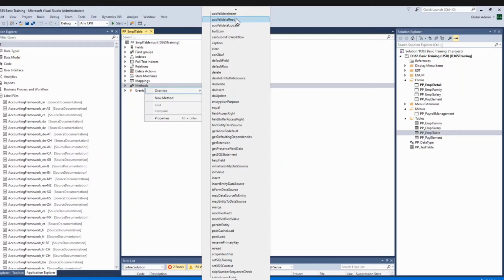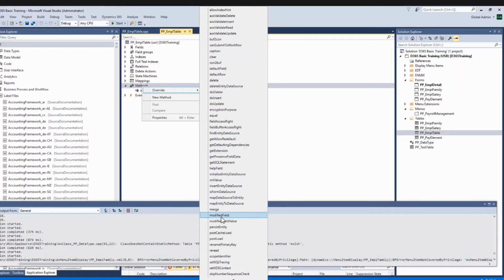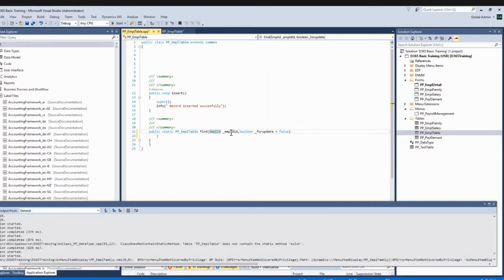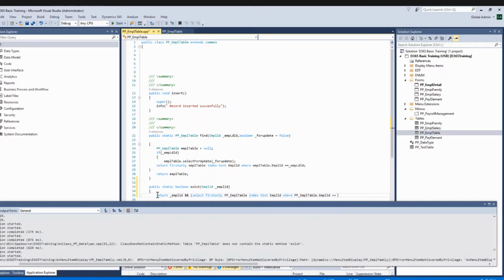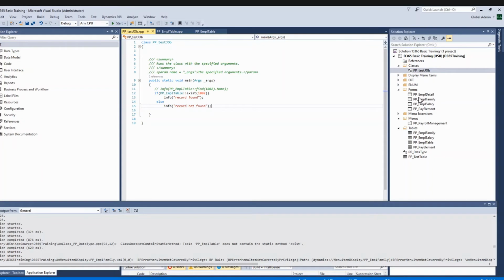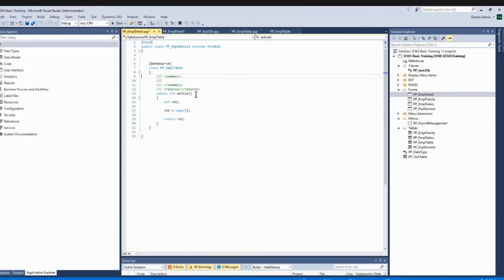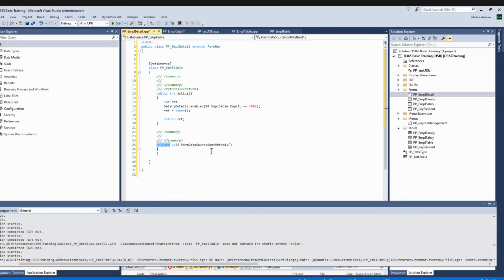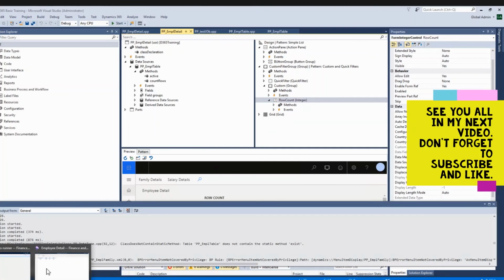Lesson 8: Methods on Tables & Forms||Display Method|| Microsoft Dynamics 365 Finance & Operations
In this session, you will learn:
- Methods on Tables
- Methods on Forms
- How to write Display method
In this series, you will understand some of the basics to get you started using Microsoft Dynamics 365.
1. Model Management
2. Data Types
3. Table Creation
4. Indexes and Table Properties
5. Relations & Delete Actions
6. Form & Menu Items
7. Menus
8. Methods on Tables & Forms
9. Extensions of Table, Forms and methods
10. Queries
11. View
12. Map
13. Classes
14. Reports
15. Debugger
16. Deployment
17. Case Study